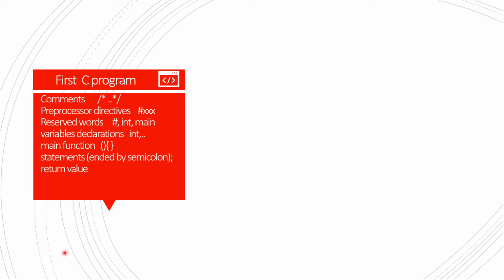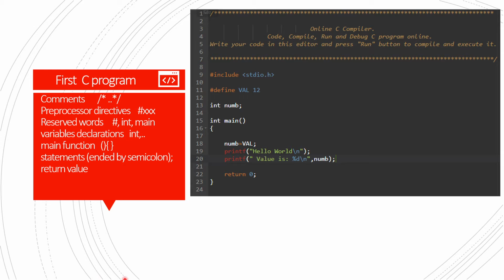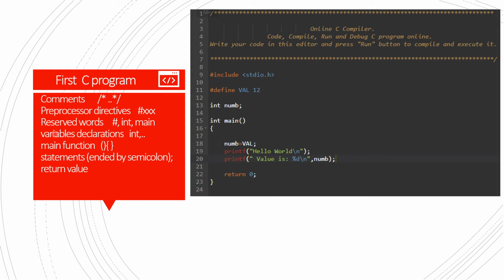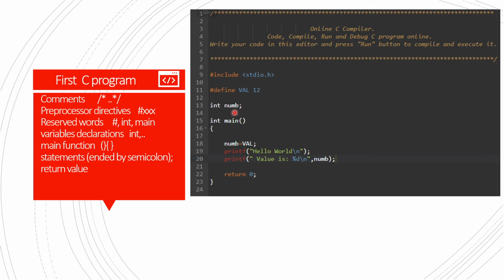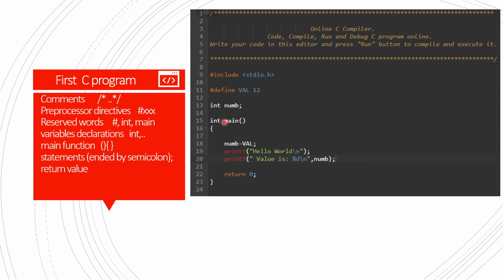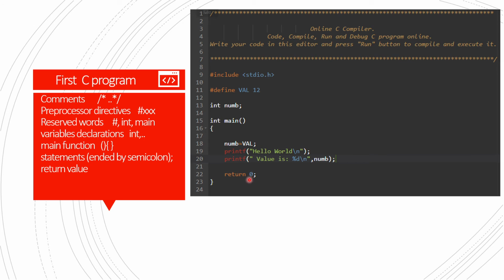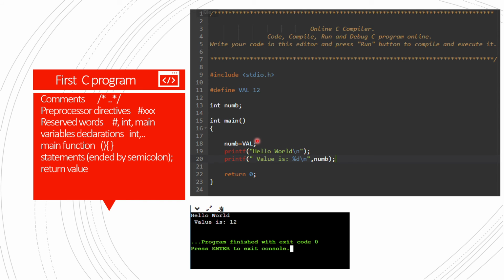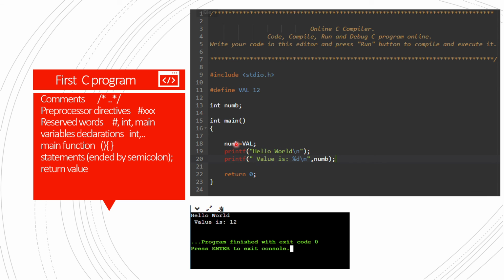C programming 7. first C program explained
1. COPY, PASTE AND PUT THE ARROW SIGNS IN THE FIRST LINE: INCLUDE (left arrow)STUDIO.H (right arrow)WHICH ARE MISSING. OTHERWISE IT WON'T WORK.

include stdio.h /*please put arrows on ( left arrow)stdio.h ( right arrow) */

define VAL 12

int numb;

    numb=VAL;
    printf("Hello World\n");
    printf(" Value is: %d\n",numb);
   getchar();
    return 0;

2. Select C  in the language  drop down menu on top right of page and then the Run button on the left top side of page.